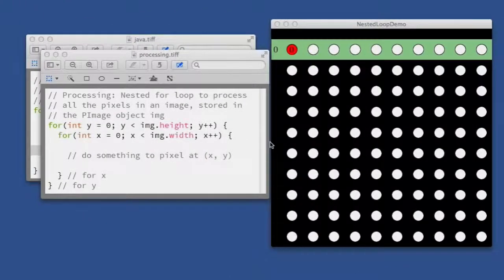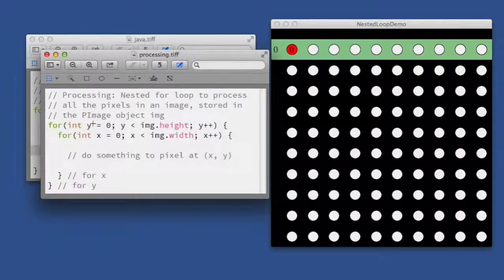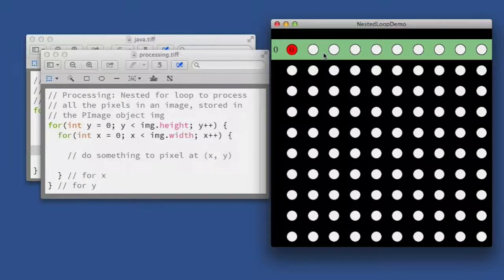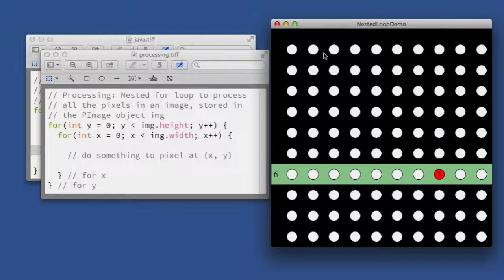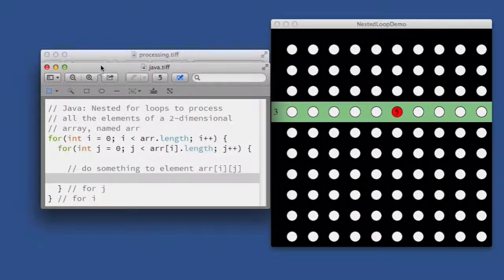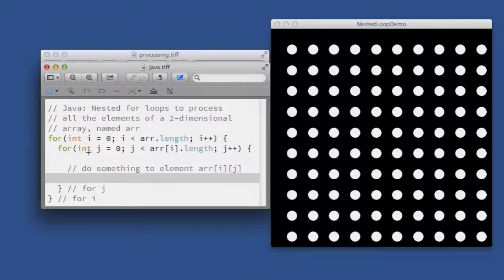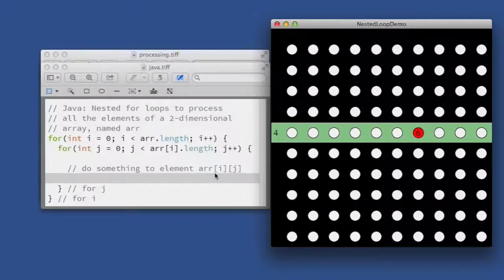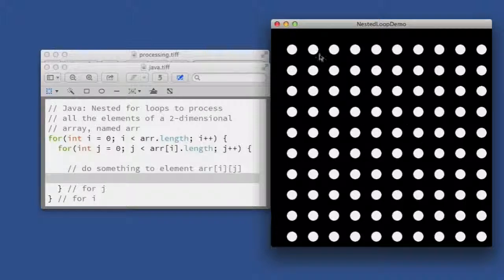Chapter 5 "byte:" Nested for loop illustration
This video provides another example of nested for loops, with a visualization of such a construct in action.